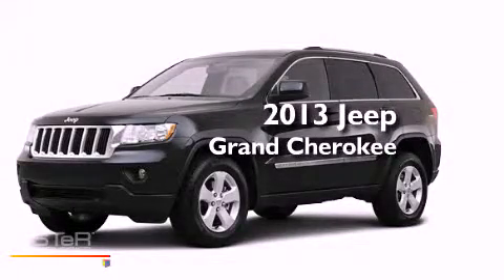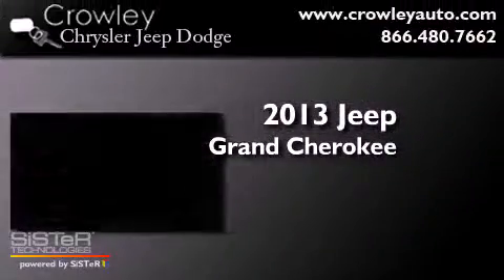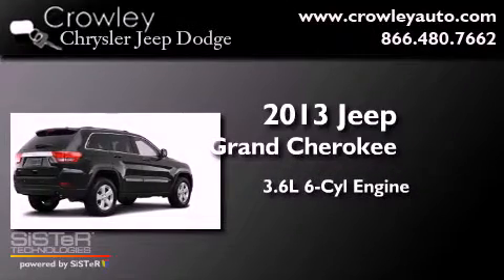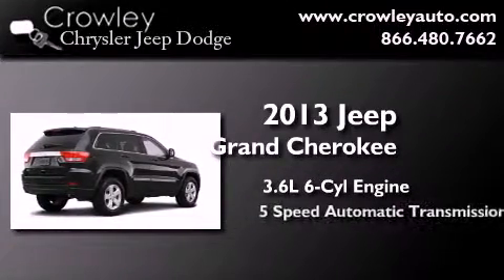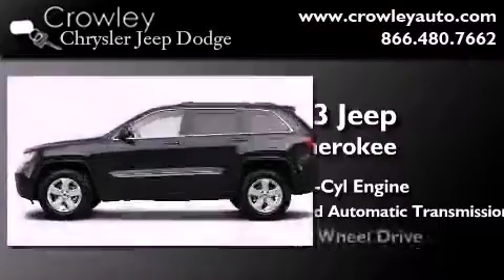2013 Jeep Grand Cherokee Bristol CT 06010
Year : 2013
 Make : Jeep
 Model : Grand Cherokee
 Engine : 3.6L 6 Cyl. Sequential-Port F.I.
 Trans . : 5 Speed Automatic
 Exterior : Black

 2013 Jeep Grand Cherokee Bristol CT